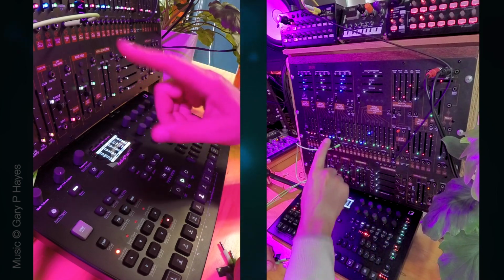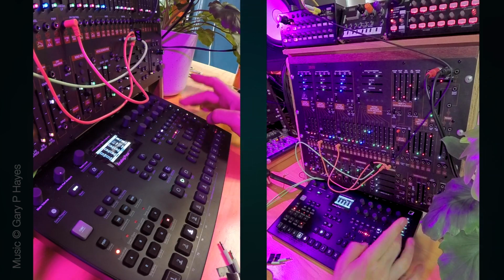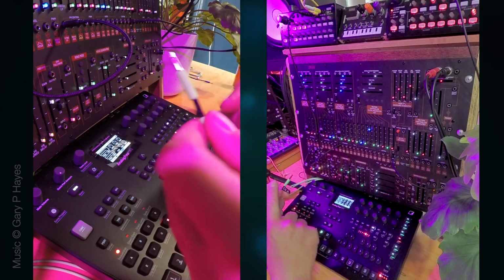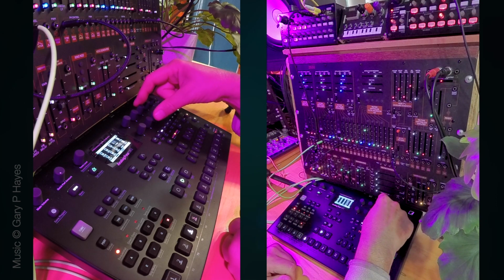TUTORIAL 18 AnalogFourMk2 vs Behringer2600 & PERFORMANCE "Eventual Eternity"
A 30 min performance then 1 hour tutorial (demo talk, patch from scratch) using Elektrons A4ii and Behringer's 2600 (arp2600 clone), also featuring two Korg SQ1a. As I say in the tutorial the A4 with it's 4 assignable CV outs is a great addon to the bARP 2600, and during the perf and talk I send a mix of note CVs, clocks and LFOs from A4 to 2600.

0:00 PERFORMANCE
30:50 TUTORIAL INTRO
33:10 Basic CV/Gate to 2600
36:50 Audio & Why 2600
40:11 Why use SQ1s
43:06 Tuning using A4
45:50 Multi CVs single trigs
47:30 2nd SQ1 as sub gates
52:46 2600 as 6 track mix & LFO
56:16 2600 frees up 4 track A4
59:02 CV & FX track from A4
1:05:44 LFO CV from Analog 4
1:10:40 Patch 2600 to stereo
1:18:45 Creating tracks on A4
1:27:21 Performing 10 channels
1:29:22 Pre-performance

But the focus of this video is really the flow and performative potential of the very hands on analog 2600 & SQ1 combined with the digital control in the A4 - all warm analog sounds. I take you through the patch from zero to performance and it also serves as a nice intro to semi modular work ...

I will repeat this setup doing more of an experimental ambient piece in coming weeks, this one is a little techno, house style with some cinematic elements ...